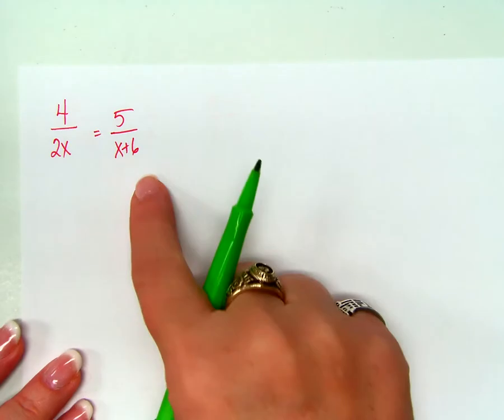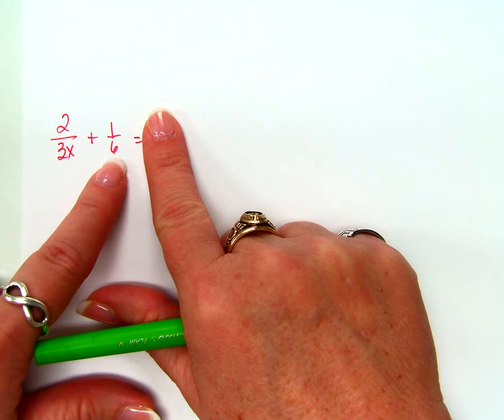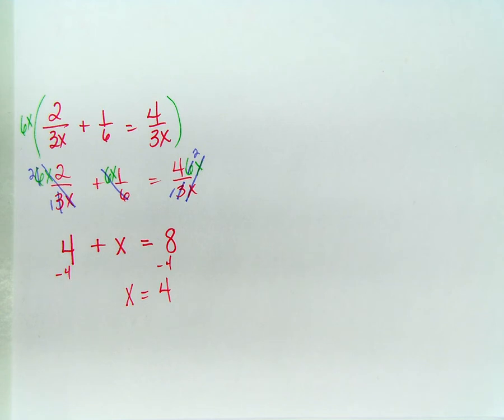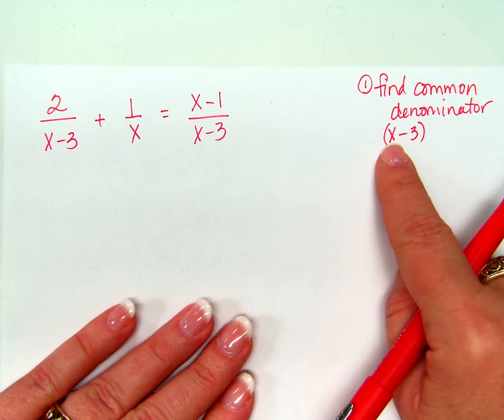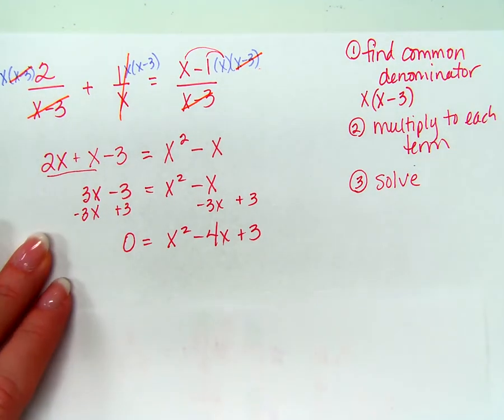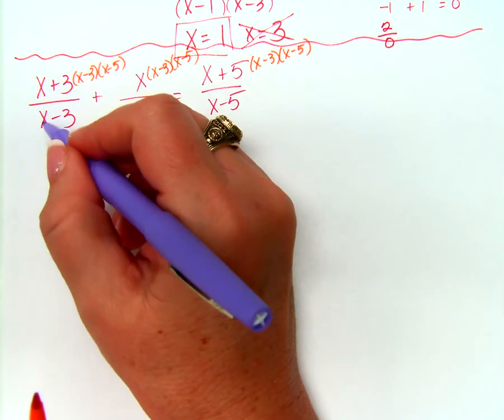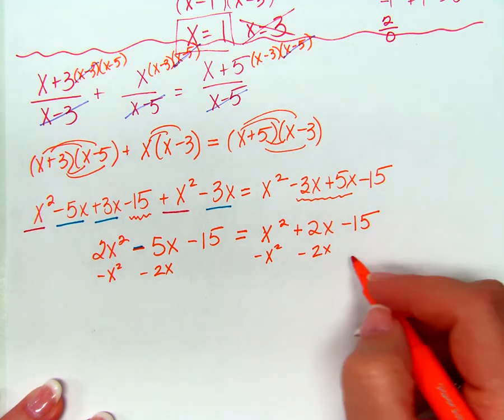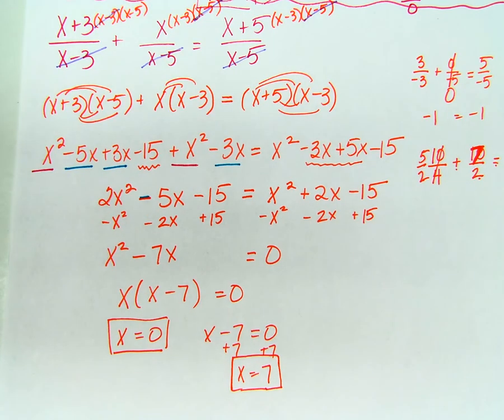solving rational functions 17 18